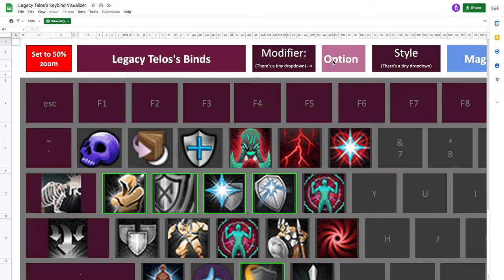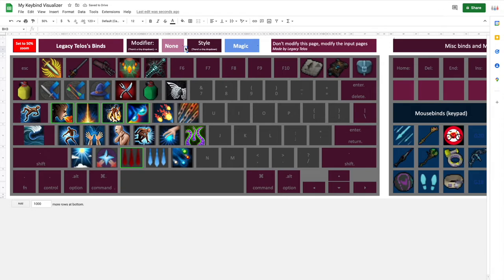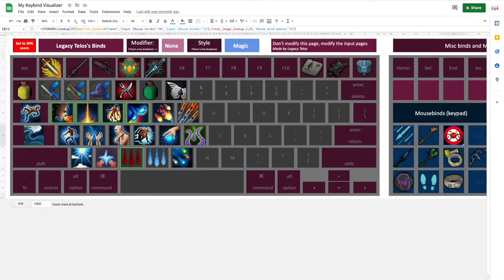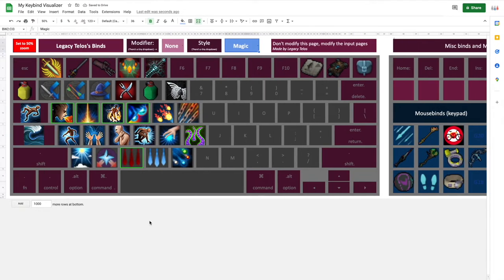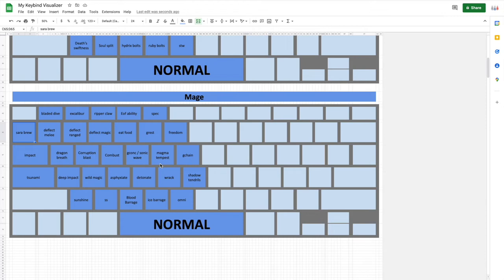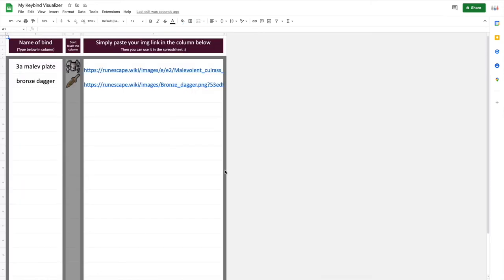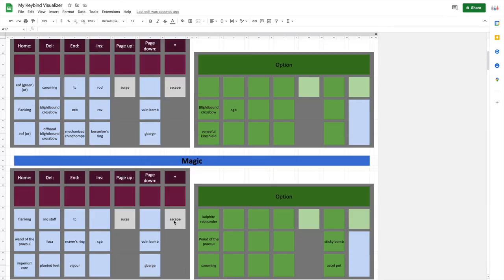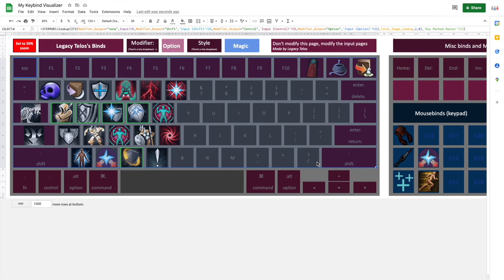Keybind Visualizer Guide | Spreadsheet